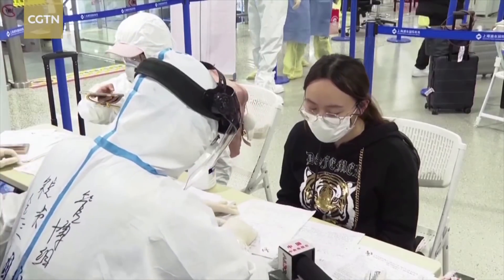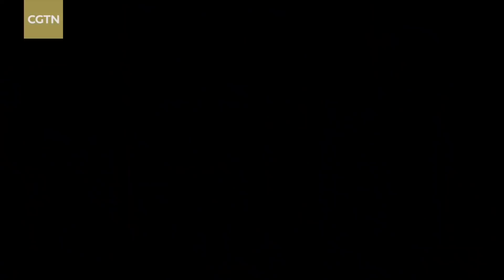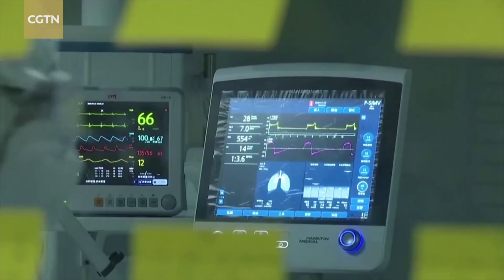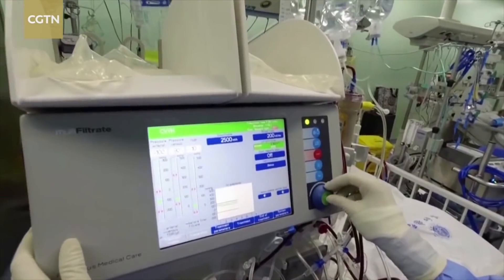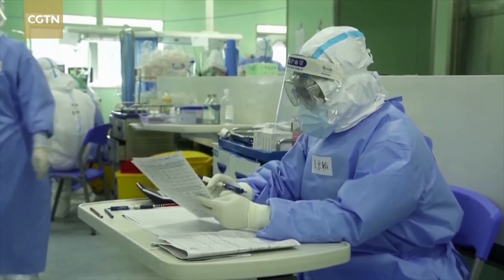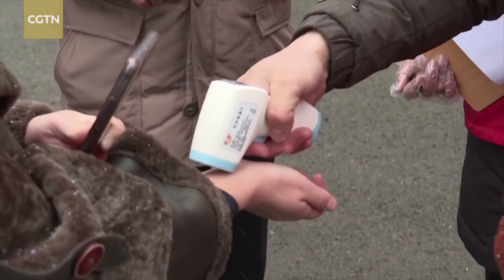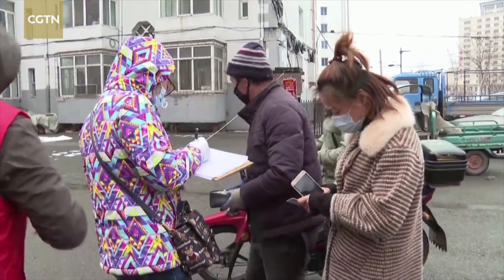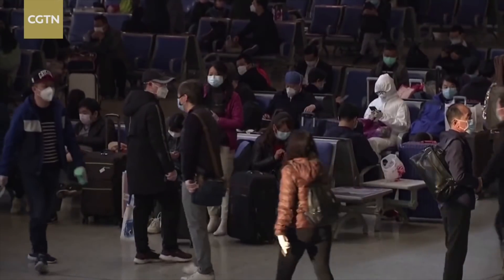Cambridge researcher points out what analysts got wrong about COVID-19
Researchers at Cambridge University have discovered that the coronavirus mutated into three distinct strains as it spread across the globe. They traced the origins of the epidemic by analyzing 160 genomes from human patients and found that the strain in Wuhan mutated from an earlier version. CGTN spoke to the lead author of the study, Doctor Peter Forster, to understand more.